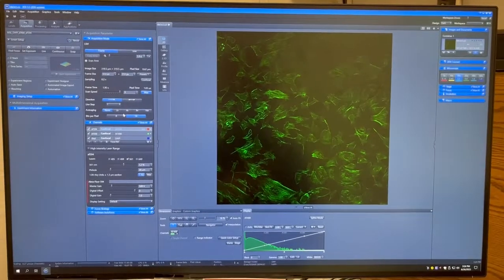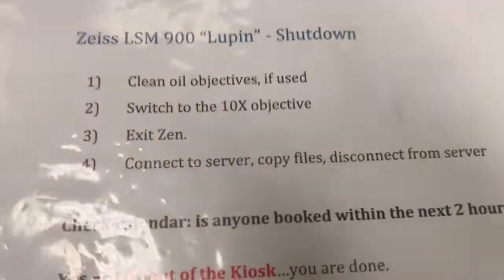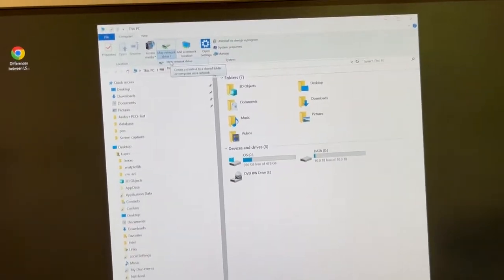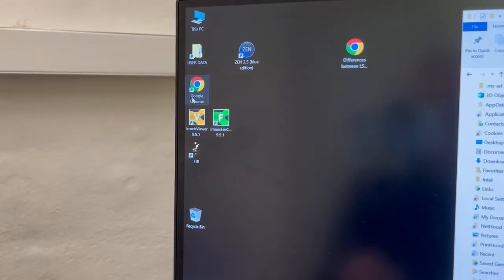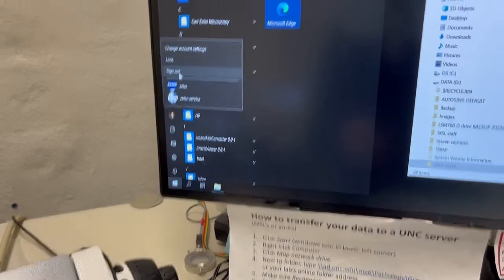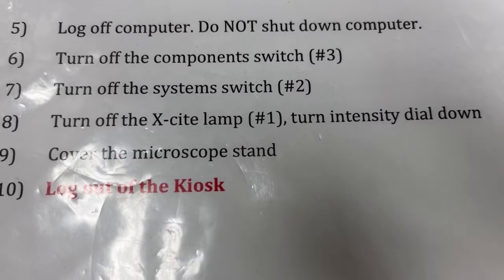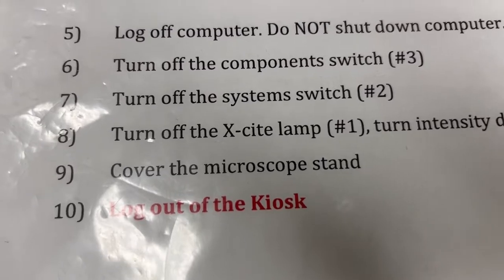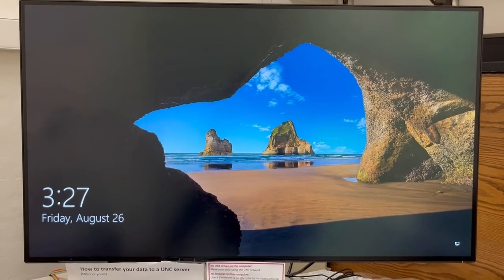3 LSM900 Shutdown - retraining for LSM700and710 users ONLY